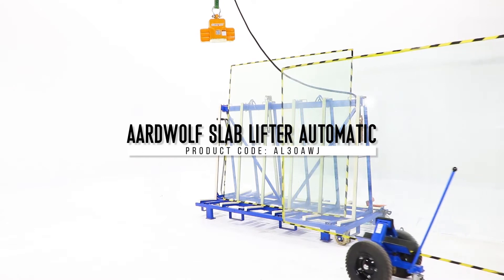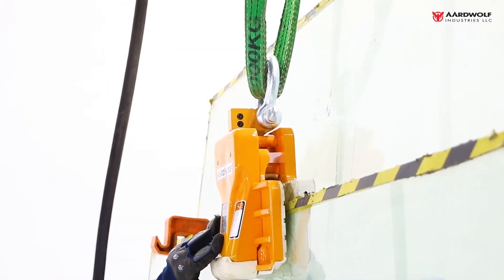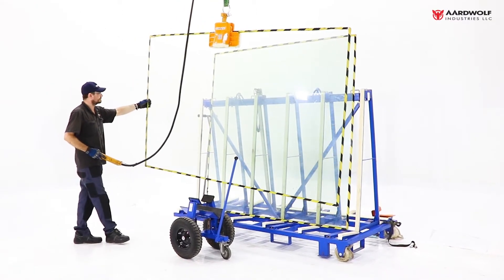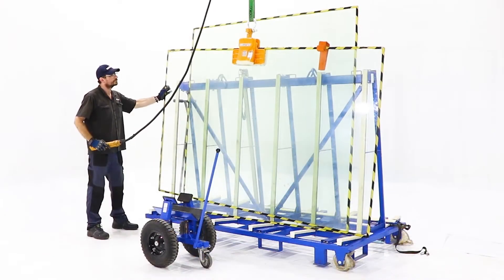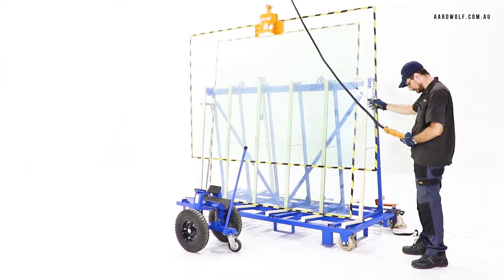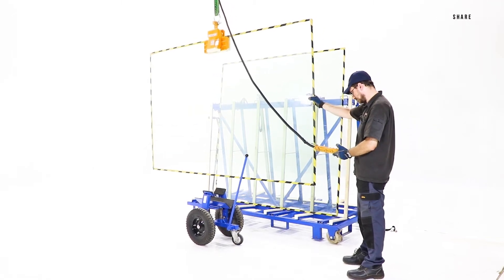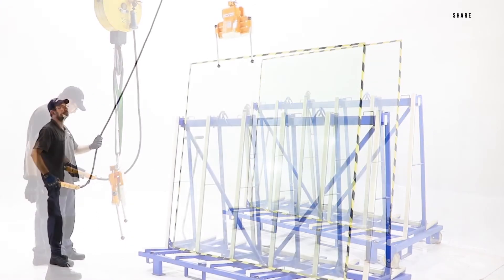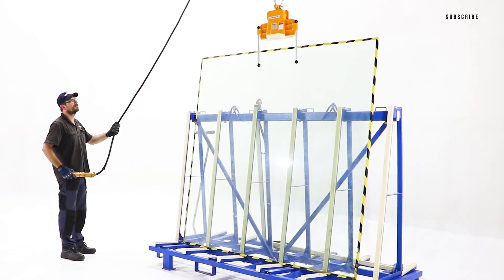Slab Lifter | Slab Lifter Wide Jaw - AL30AWJ | Tool Range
The Aardwolf Slab Lifter AL30AWJ is a versatile lifting device with a wide jaw design, making it well suited for delicate materials such as porcelain, glass, marble, etc. This lifting clamp leaves no marks on delicate materials while at the same time it is also suitable for handling heavy slabs such as thick granite. Furthermore, this clamp is equipped with a new innovated auto lock and unlock mechanism, allowing the clamp to automatically grip and release slabs.
Tool Range is a supplier of tools and equipment to the stone, glass and construction industries. Tool Range provides top-quality equipment to the Australian market. With the focus on customer satisfaction, we take pride in providing our clients with a vast selection of quality products at reasonable prices. We are also committed to sourcing, developing and distributing the most innovative, cost-effective tools from the world's leading manufacturers and offer the best service to our customers. We stock some of the world’ most trusted brands, such as Aardwolf, Fixtec ,Royal & Woosuk.